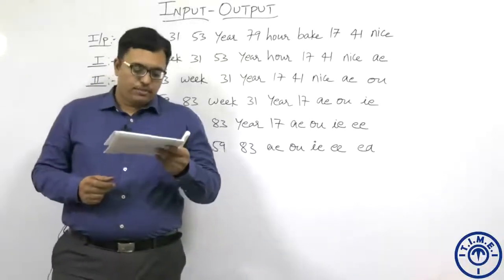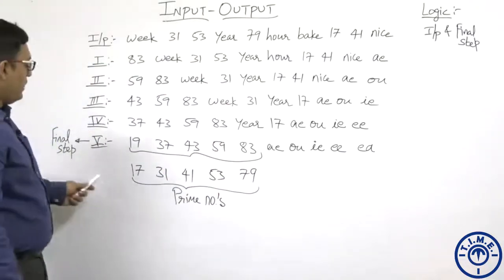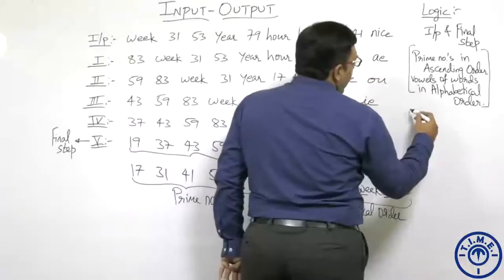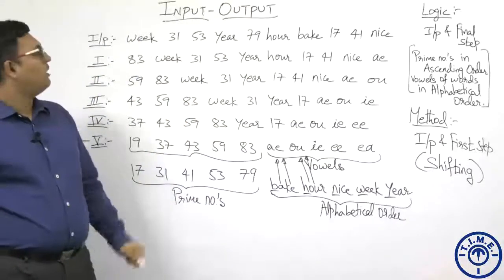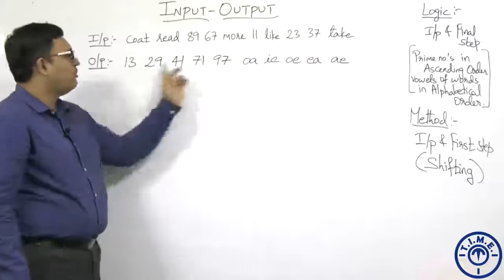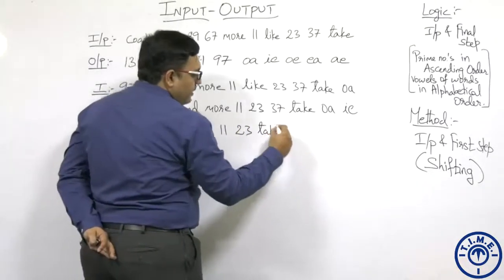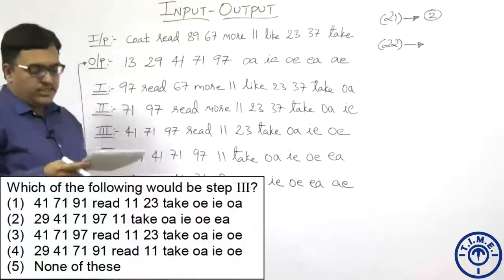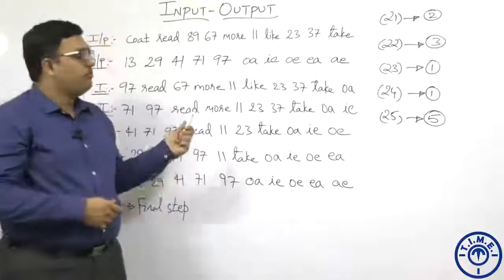Input & Output Part 5 for IBPS, SBI, RBI PO Exams